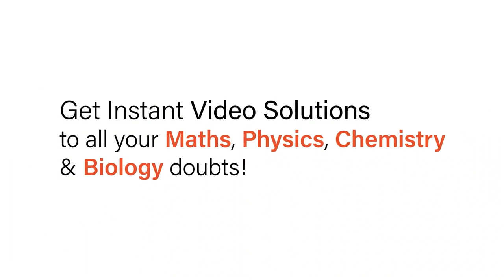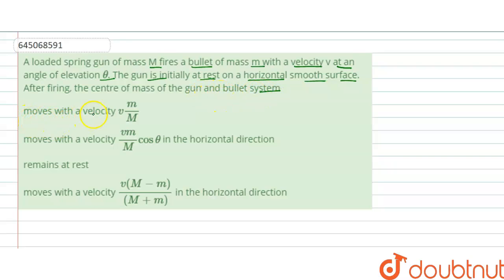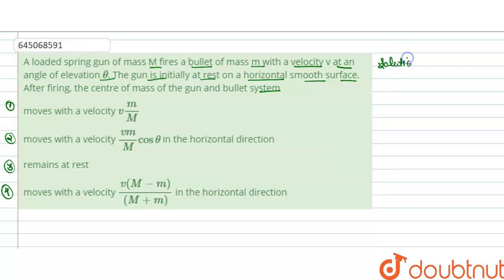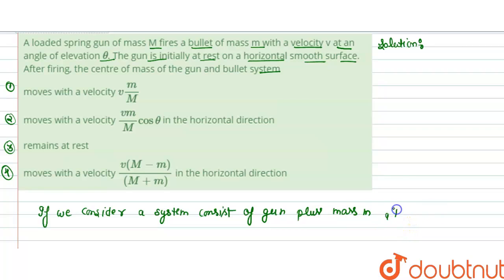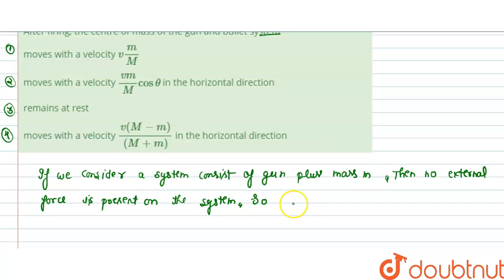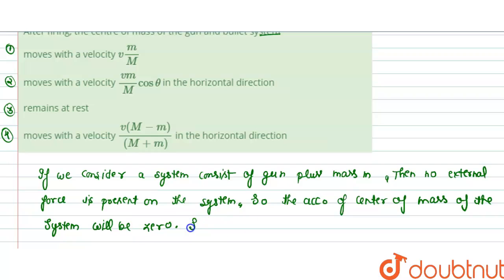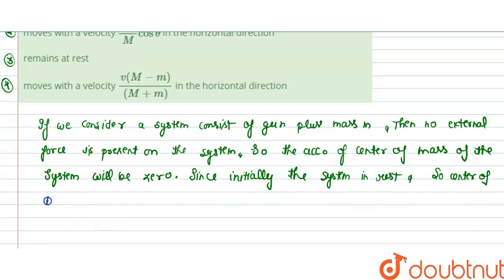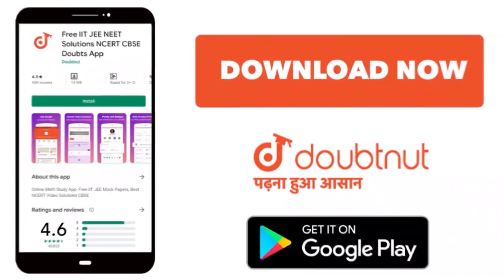A loaded spring gun of mass M fires a bullet of mass m with a velocity v at an angle of elevatio...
A loaded spring gun of mass M fires a bullet of mass m with a velocity v at an angle of elevation theta. The gun is initially at rest on a horizontal smooth surface. After firing, the centre of mass of the gun and bullet system
Class: 12
Subject: PHYSICS
Chapter: NTA NEET SET 29
Board:NEET

👉 Have Any Query? Ask Us.